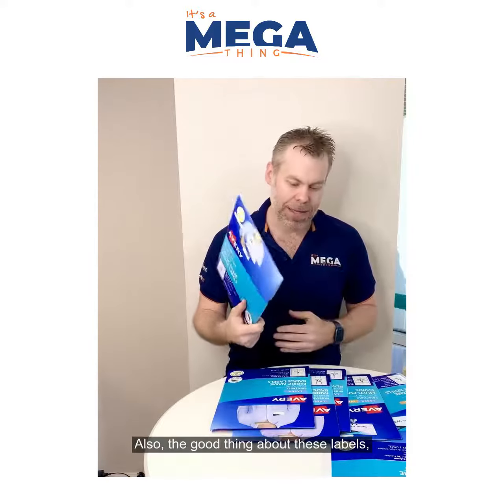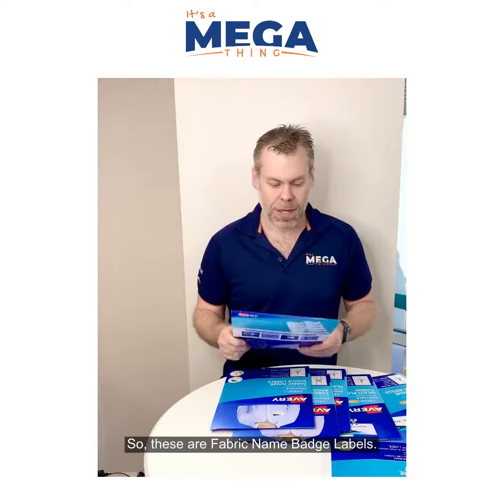Avery Event & Conferencing Labels | Easy ID Badges for Events & Meetings | Mega Office Supplies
Avery Event & Conferencing Label Range – available now at Mega Office Supplies!

Make event organisation easier with Avery’s purpose-designed labelling range. Perfect for creating name badges, ID cards, and seating cards that look clean and professional.

Features
✔️ Compatible with inkjet and laser printers
✔️ Adheres securely but removes cleanly from clothing
✔️ Easy to customise with Avery templates
✔️ Ideal for conferences, workshops, networking events, and training sessions

📦 Fast Australia-wide shipping
🔒 Trusted by schools, businesses, and event organisers